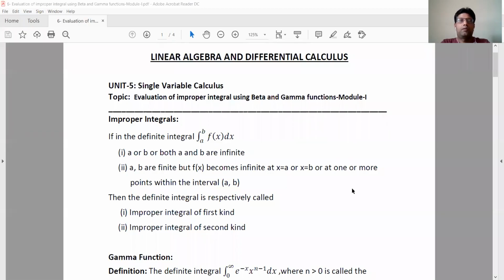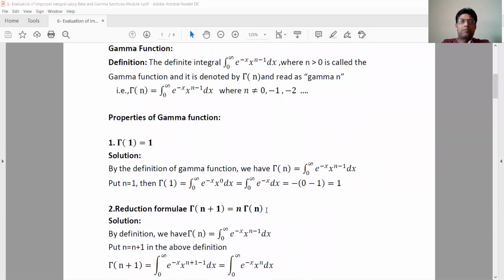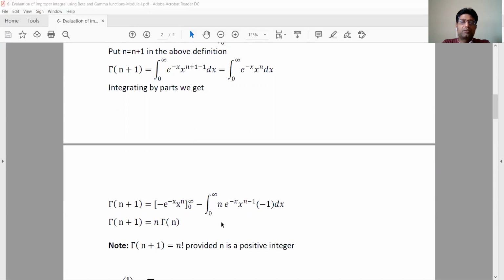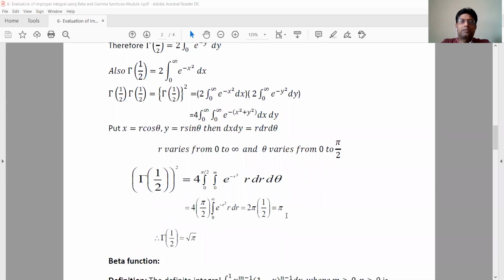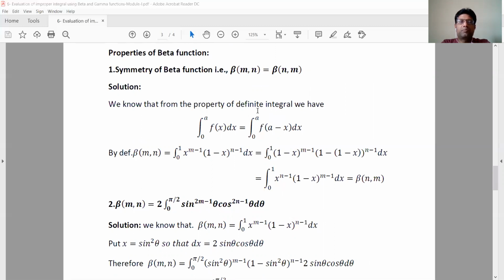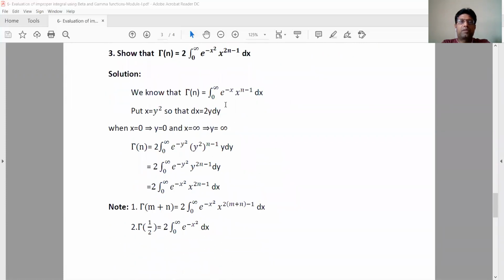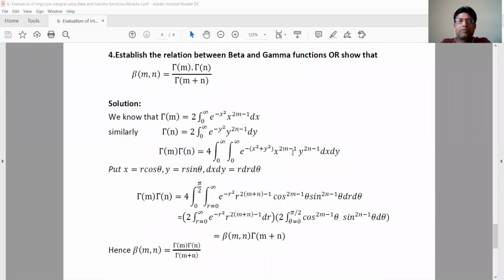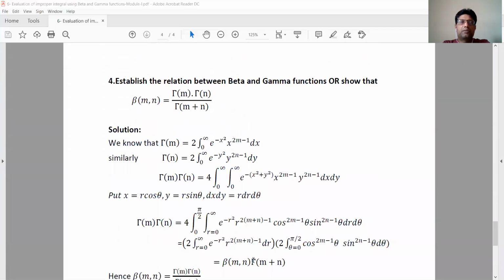6 Evaluation of improper integral using Beta and Gamma functions Module I